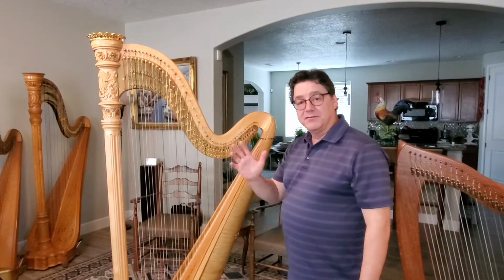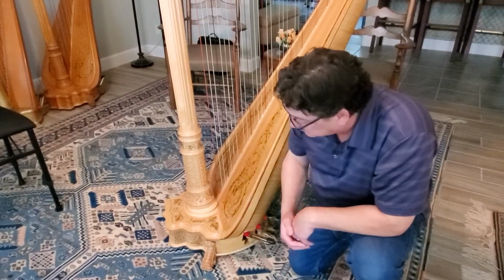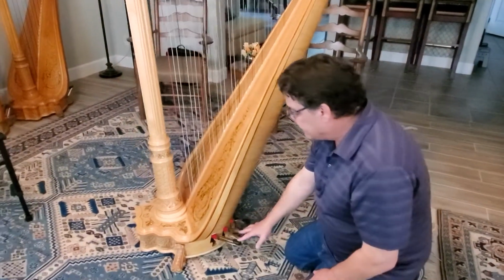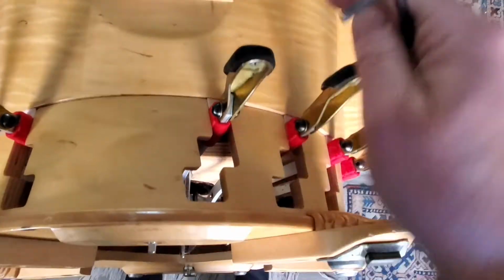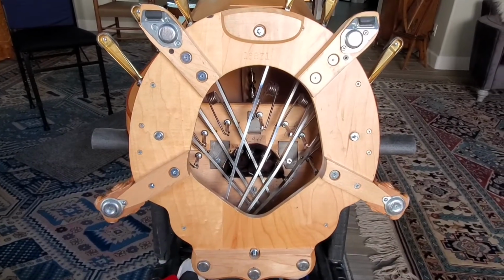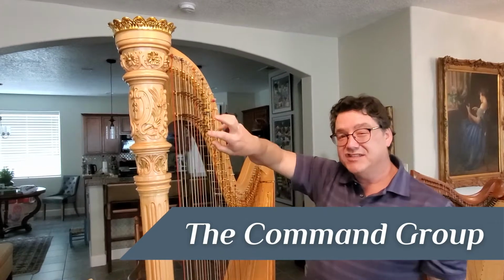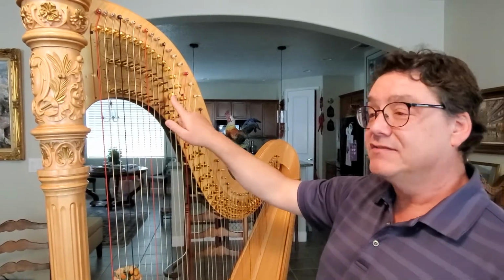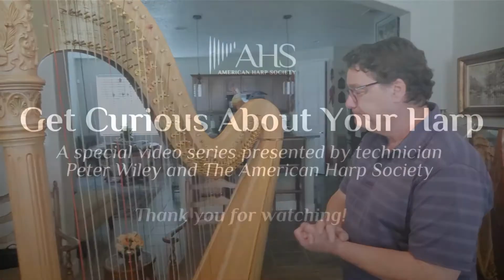Get Curious About Your Harp — Episode 3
Video 3: The Pedal Harp, Pedal Action & Base
A special video series presented by technician Peter Wiley and The American Harp Society. Harp technician Peter Wiley introduces us to the pedal harp, pedal action & base of the harp.

Time-stamps
0:00 Intro
0:30 Base Board
1:09 The Column Block
2:22 Base Front & Base Back
2:46 The Feet
4:05 The Pedals, Pedal Brass, and Pedal Caps
5:03 The Harp Base (underside POV)
5:25 Pedal Slot, Notch, and Shelf
6:00 How to fix loose Pedal Brass
6:35 The Feet (underside POV)
8:07 Base Bolts
8:35 Pedal Lever Assembly
9:07 The Action